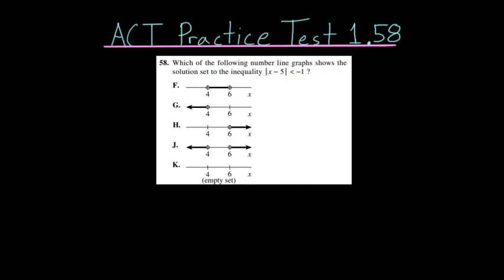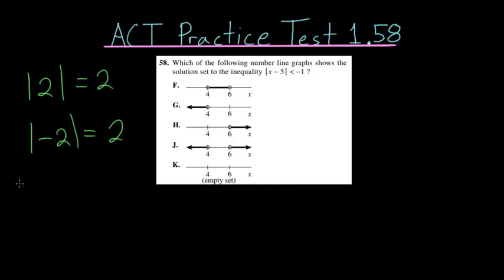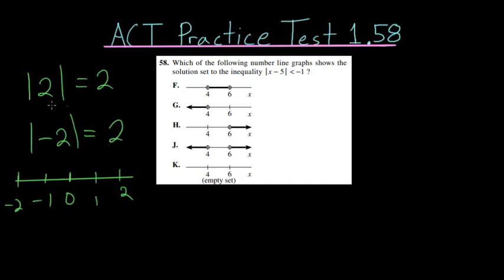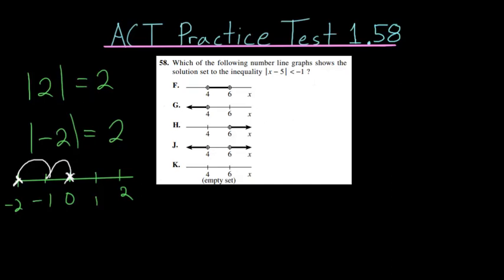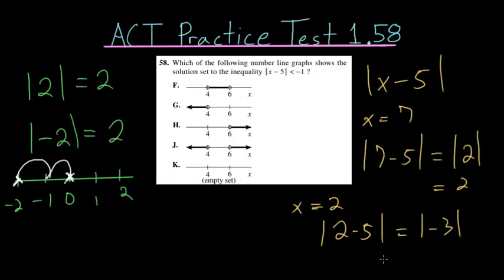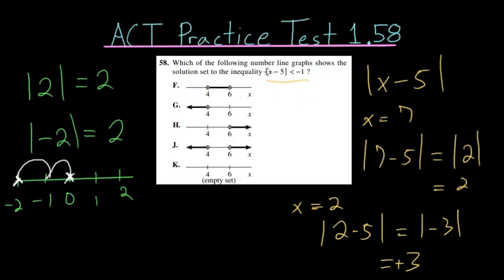ACT Practice Test 1.58: Absolute Value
This video focuses on the fifty sixth problem from the first ACT practice test. This absolute value problem asks us which values of x in the expression would satisfy the inequality. The absolute value of a number can be thought of as its distance from zero on the number line which is why it must always be positive since distances can never be negative.